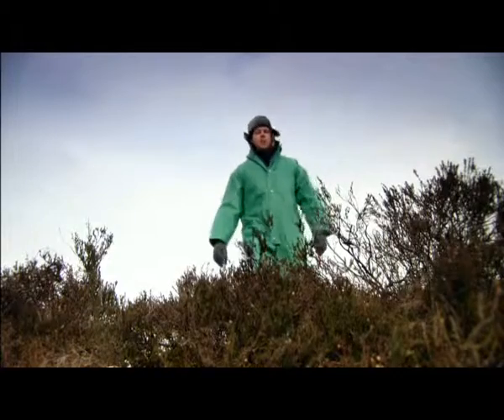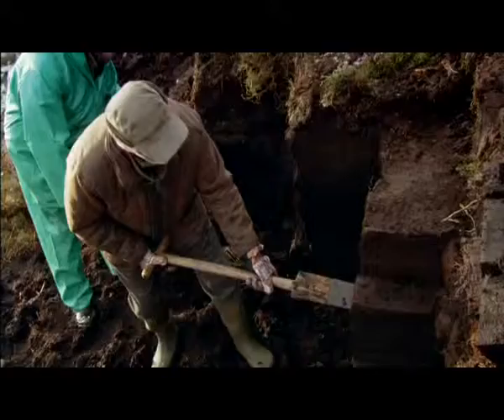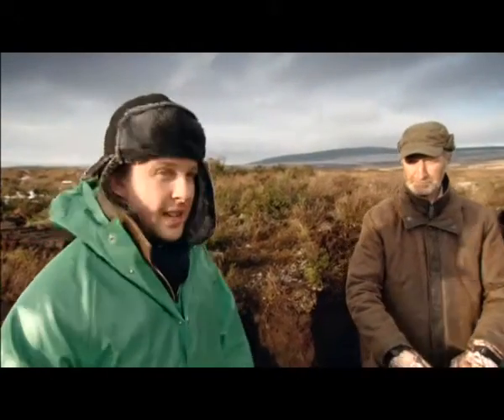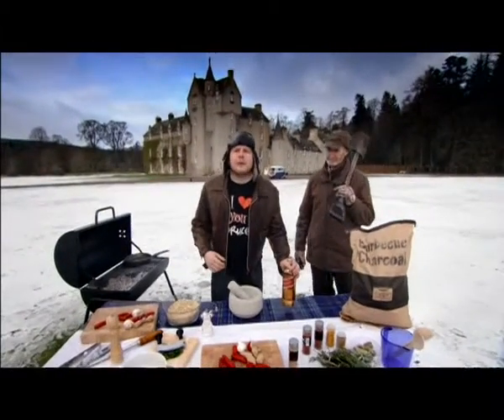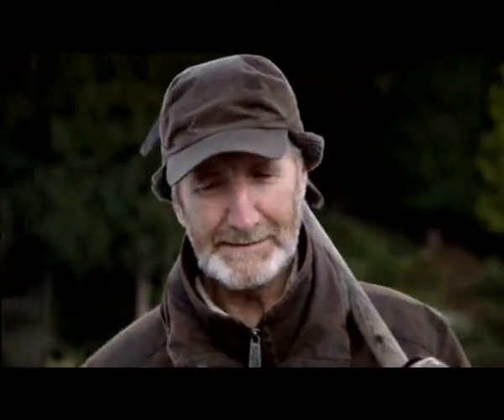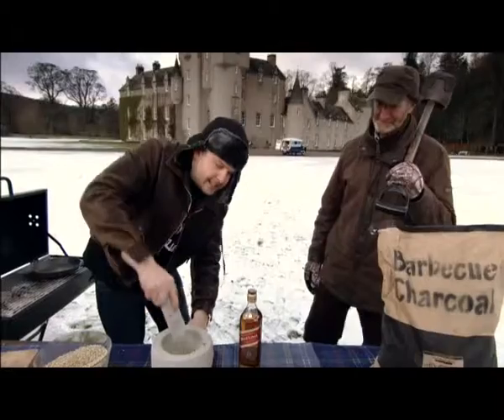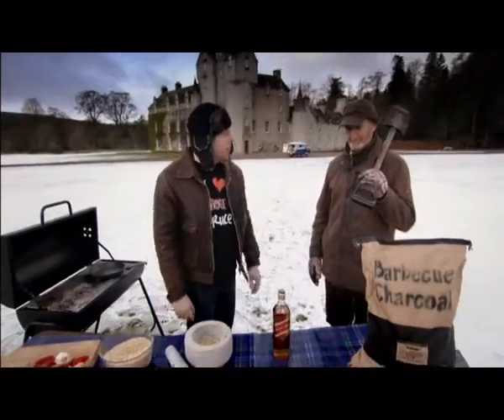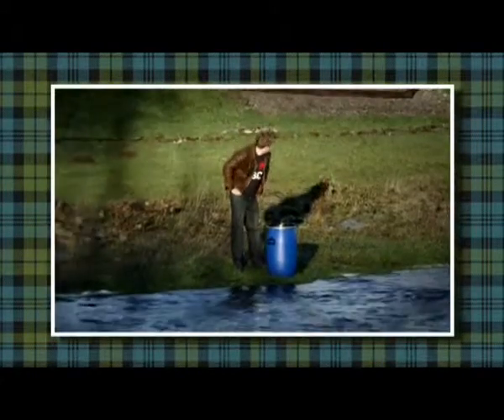Loeries2010, Campaign Gold, Informercials, Jupiter Drawing Room, Brandhouse - Scotland from Home 2